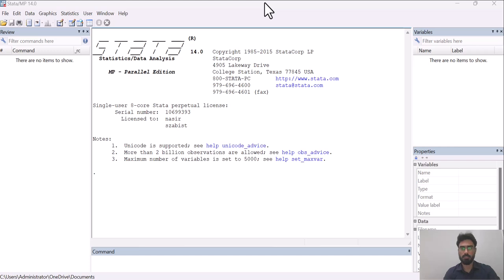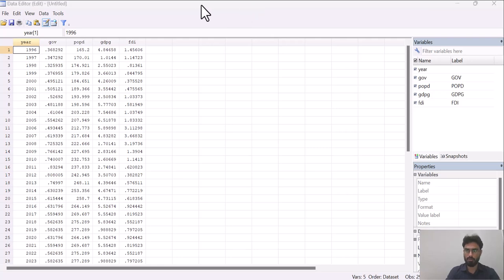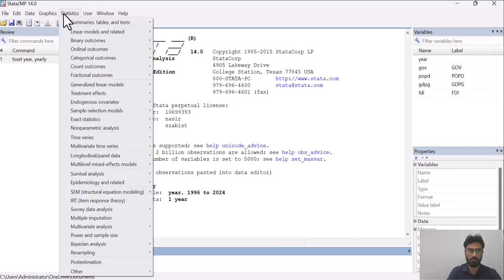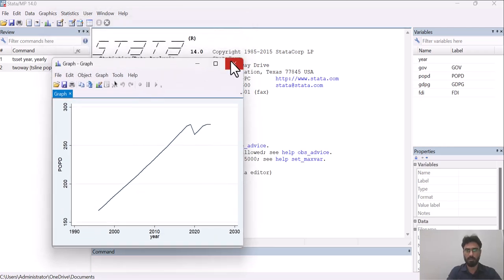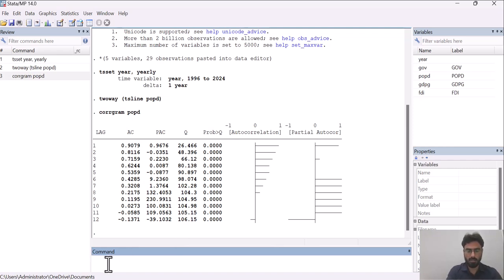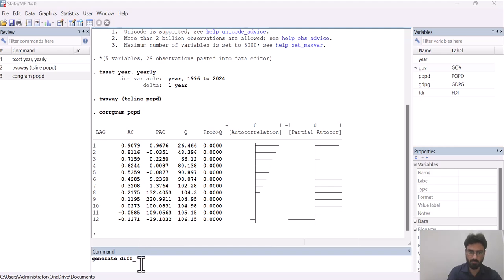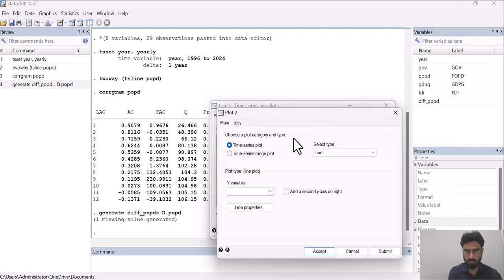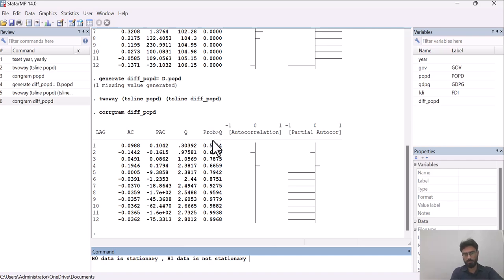Converting non stationary into stationary | Unit root | Line graph |STATA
In this video, we explore the process of converting non-stationary time series data into stationary series using Stata. The tutorial focuses on the technique of differencing, specifically taking the first difference, to remove trends and achieve stationarity. This step is crucial for accurate time series analysis and forecasting. Whether you're new to econometrics or looking to refine your data analysis skills, this video offers a practical guide to transforming your data for robust statistical modeling.